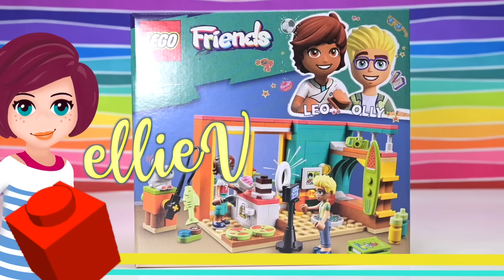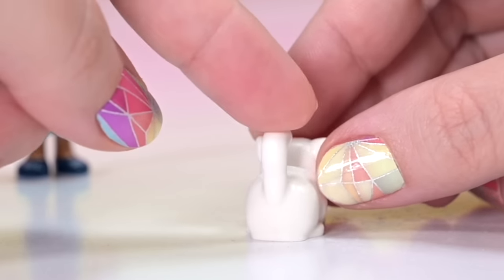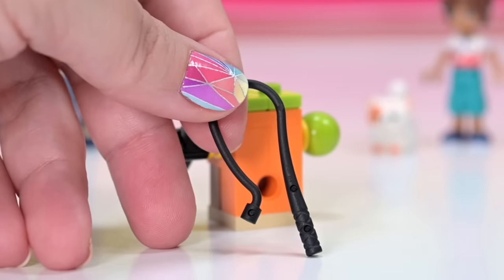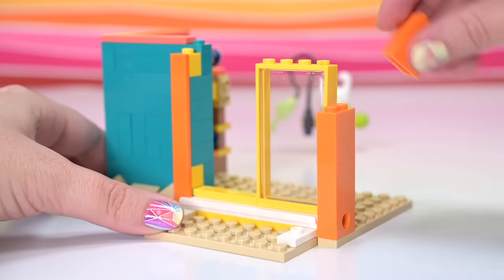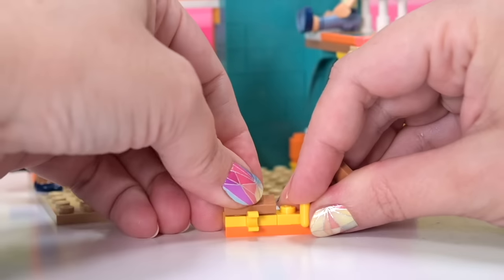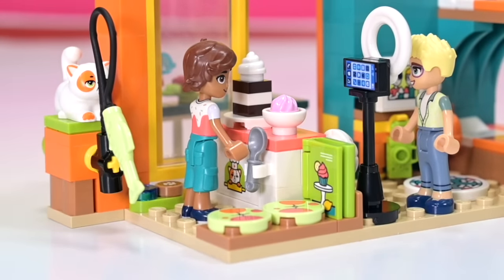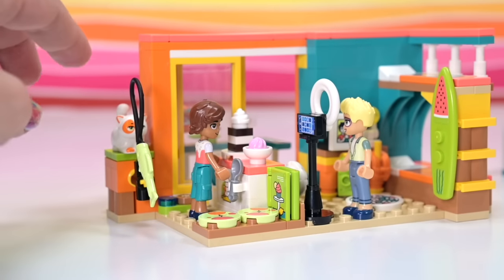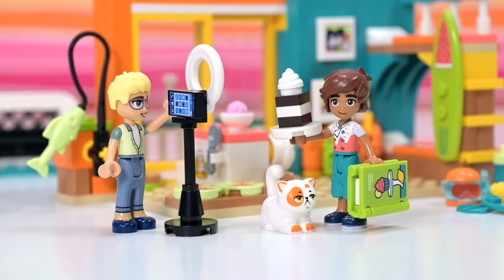Meet grumpy chonky cat, my new bff 😻 Leo's Room | Lego Friends build & review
I couldn't love these Lego Friends bedroom sets more - they're packed full of stuff. Like really, there's no spare space and I'm living for it! Leo's bedroom 41754 comes with Ollie and more importantly, grumpy chonky cat Churro. It's set right on the beach, there's a filming kitchen setup and the details are wonderful.